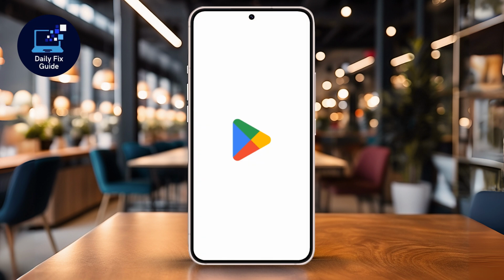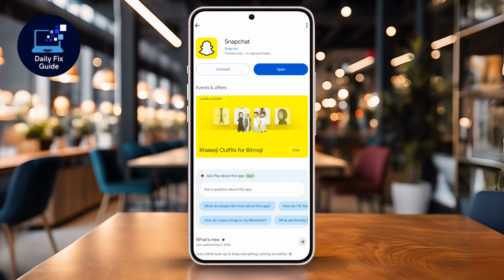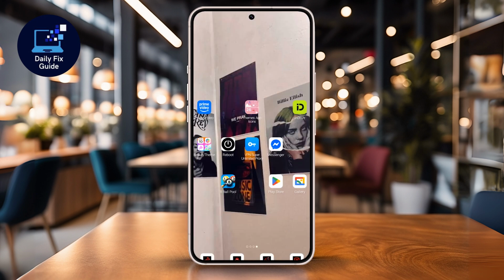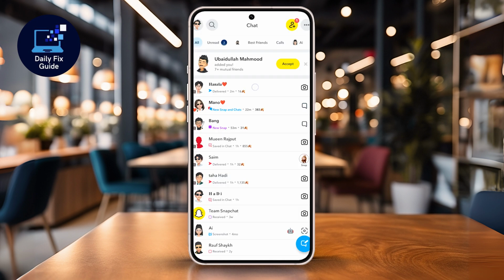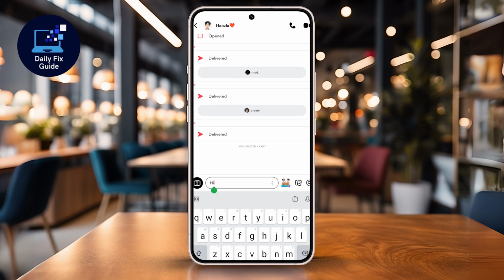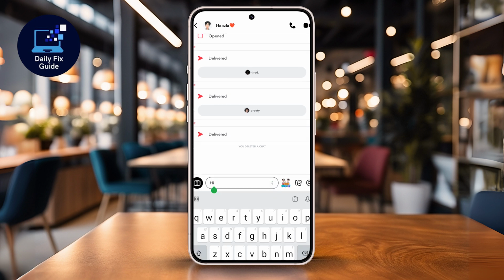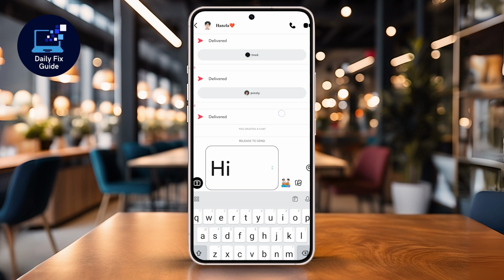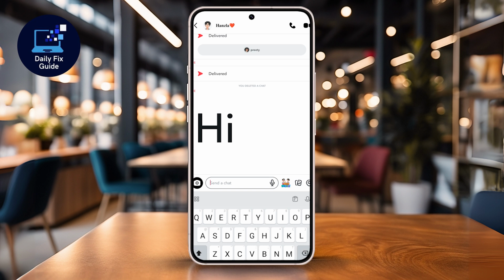Increase Font Size on Snapchat | How to Make Text Bigger on Snapchat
Learn how to increase font size on Snapchat with this quick step-by-step guide. We’ll show you how to make text bigger in your snaps, adjust text styles, and customize your captions for better visibility. Perfect for Snapchat users who want more creative control over their text.